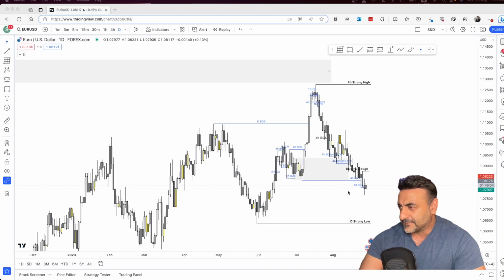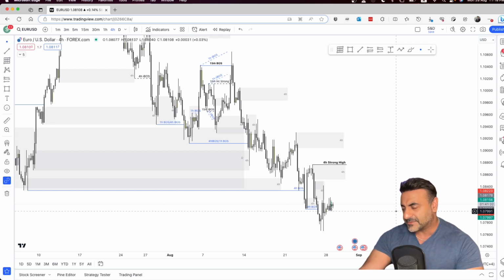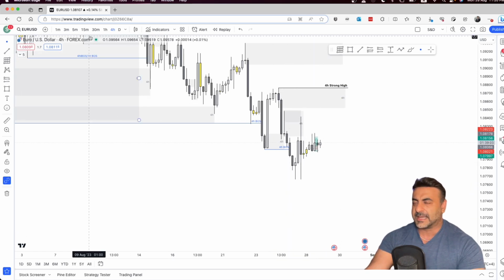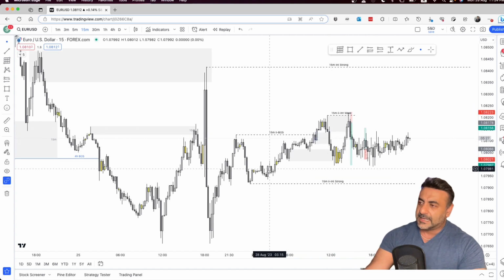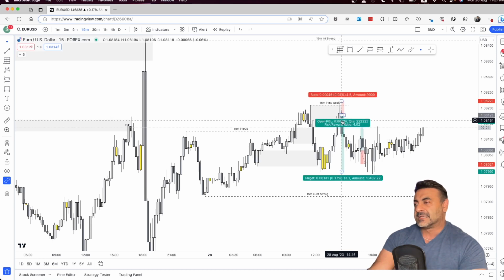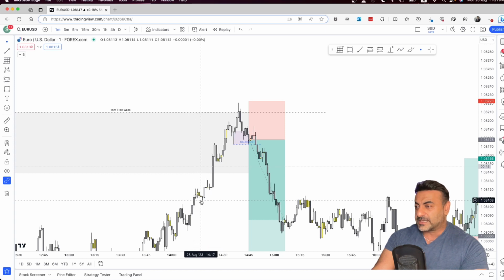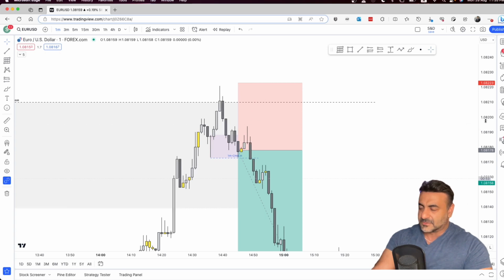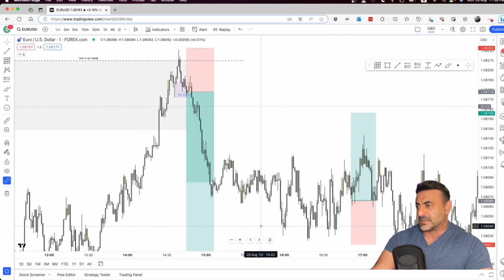STRUCTURE LESSON: Trade Recap EU 28 Aug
. Trade breakdown on EU on 28th Aug with a mini lesson on how important structure is and how to read multiple structures and the narrative they build.

This video doesn't contain any financial advice. The video is made for educational and entertainment purposes only. Fortitudefx can't be held responsible for any decision or investments made based on the ideas in the video.